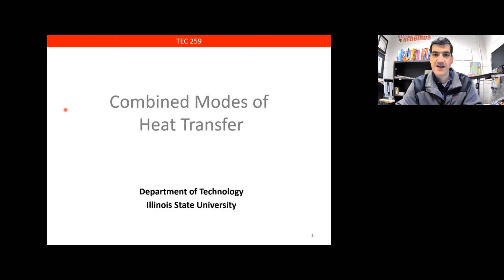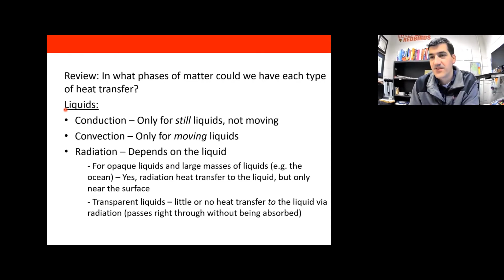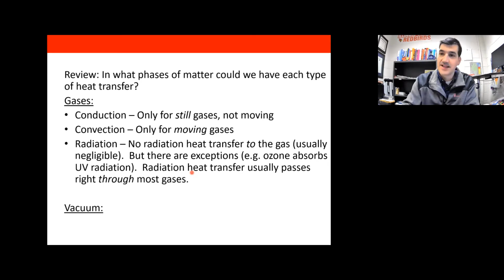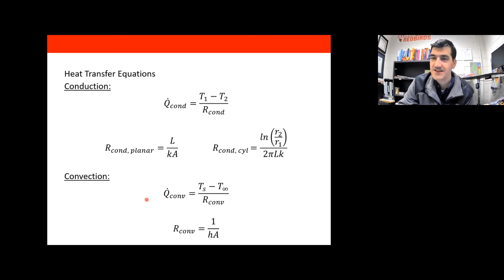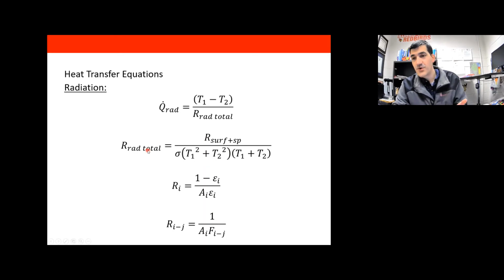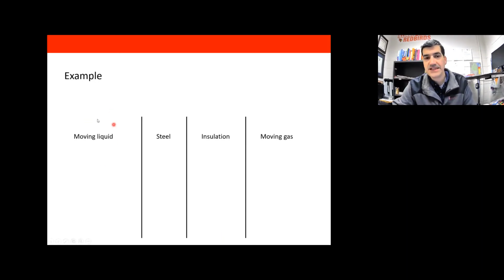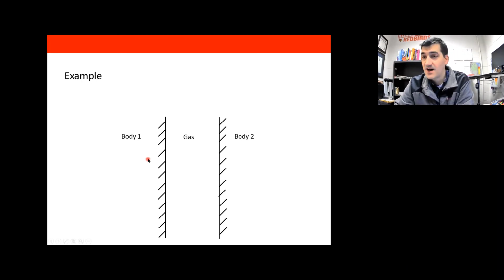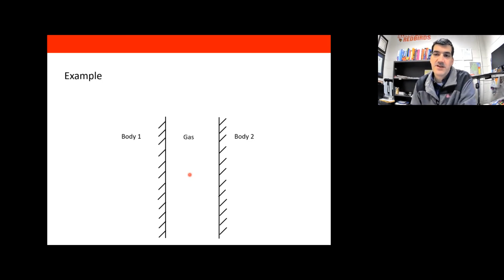TEC 259 Feb 22 Video 2 of 3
Combined Modes of Heat Transfer